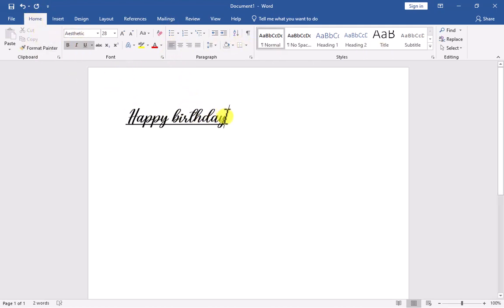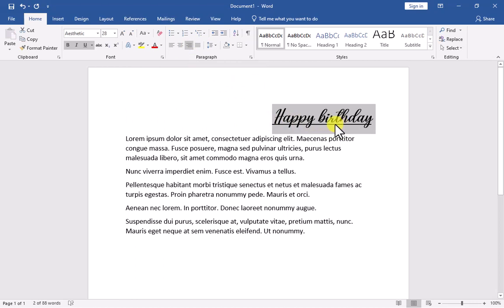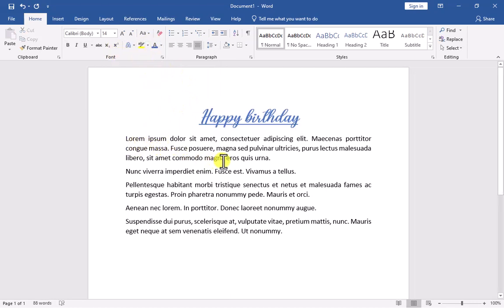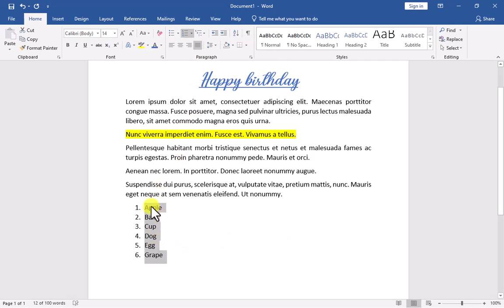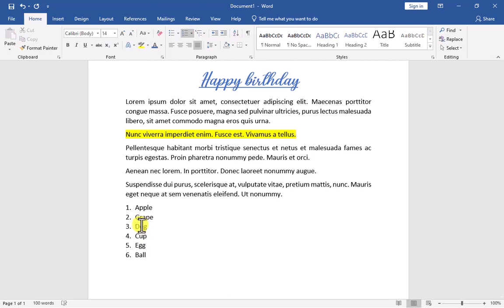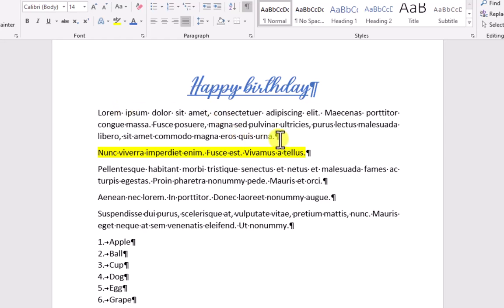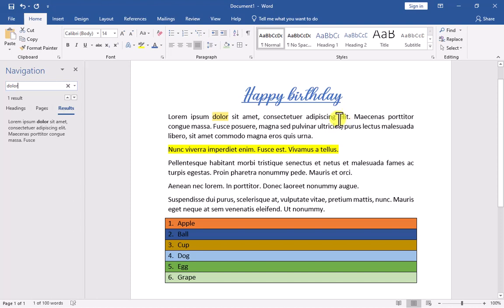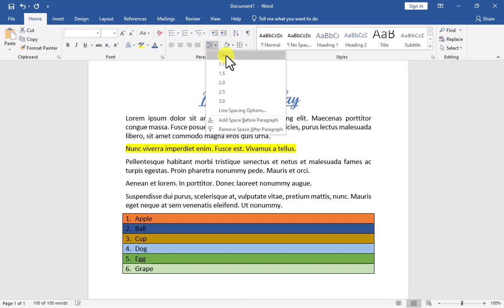Introduction to Microsoft Word | Home Menu Bar - Lesson 3 | Digital Pencils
Please leave any comments or questions in the comment section. I'll love to answer them.